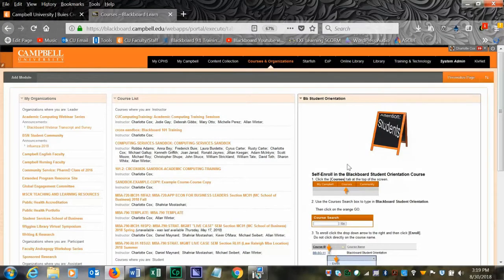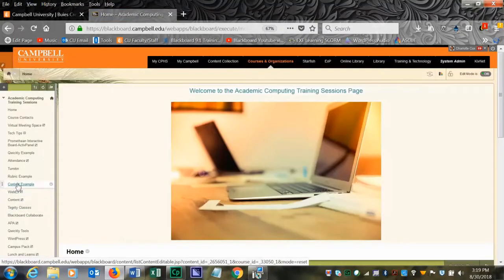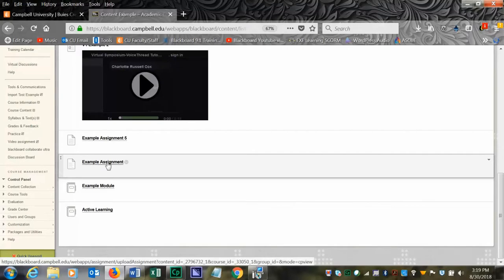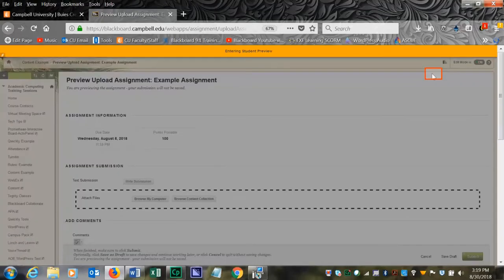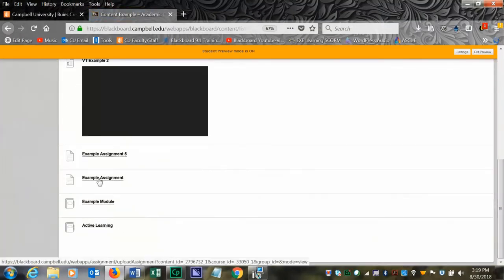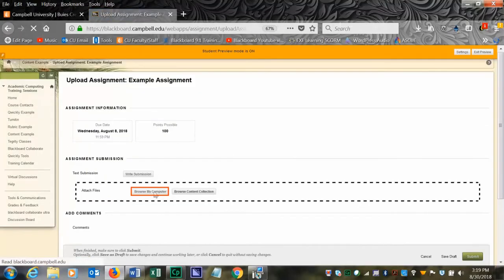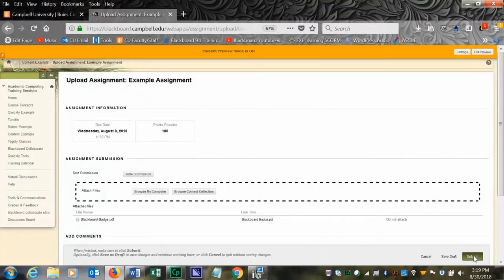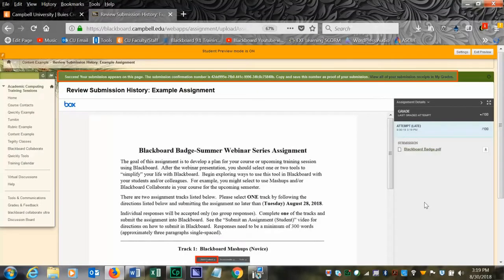Blackboard Submission Receipts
Submission Receipts